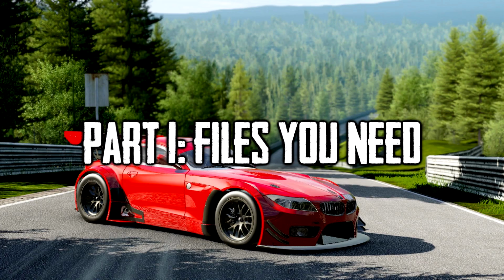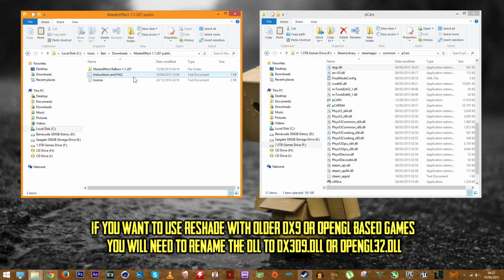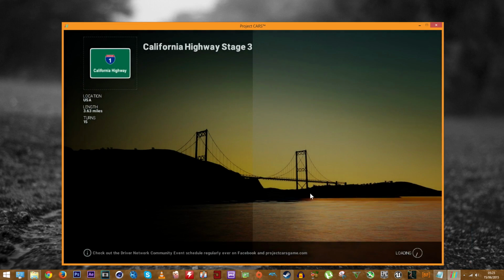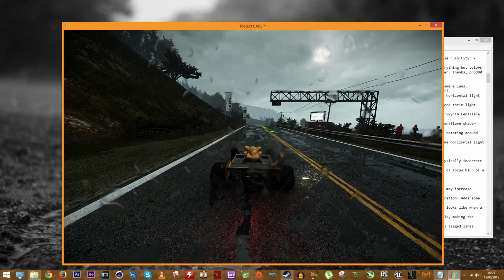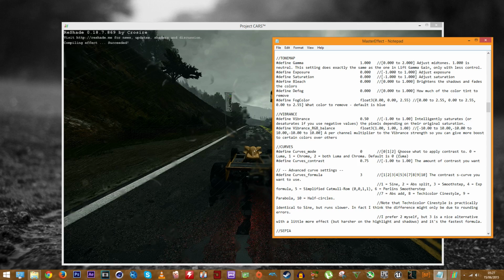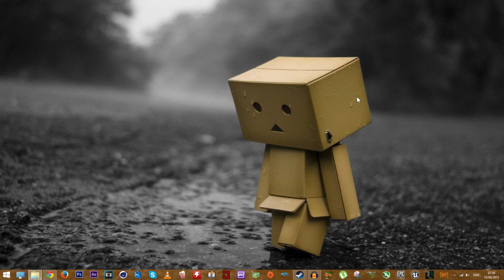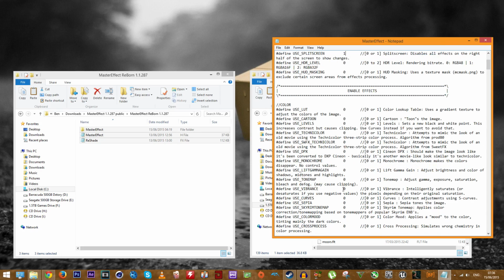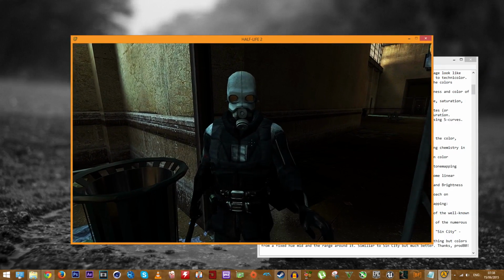Reshade With MasterEffect Tutorial (For 32/64Bit PC Games)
Another Reshade tutorial this one requested by a subscriber who wanted me to look at Master Effect suite, this time I am showing how to setup and use the latest version of Reshade and also the new MasterEffect shader suite, it is similar to SweetFX but in my opinion has some better effects to play with and some more control over effects.

In this tutorial I show how to set it up with Project Cars which is a 64bit game and also with Half Life 2 which is an older DX9 based 32bit game with a Bin folder install type. I hope this tutorial is helpful to people wanting to get started, head over to the Reshade and SweetFX forums for much more info and help and also for some presets to get started.